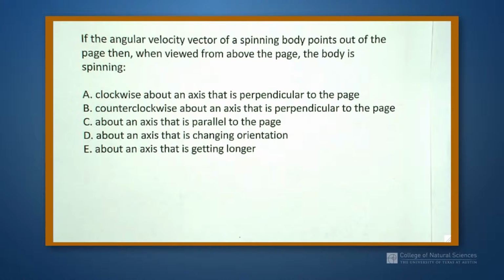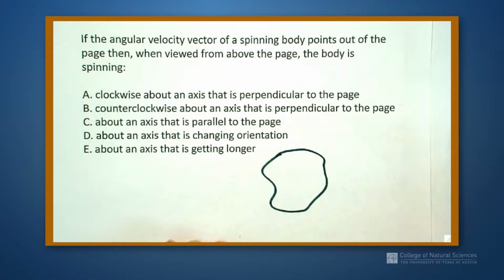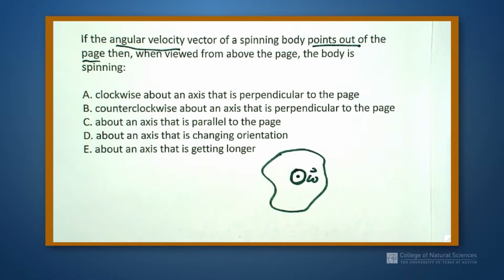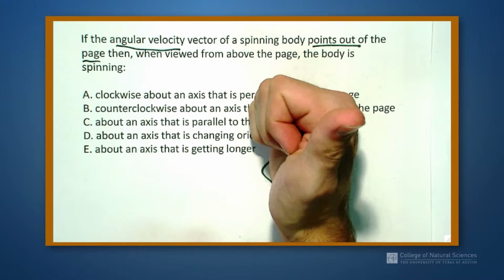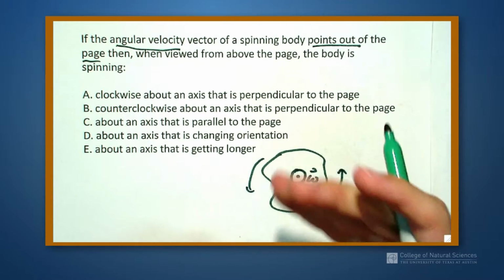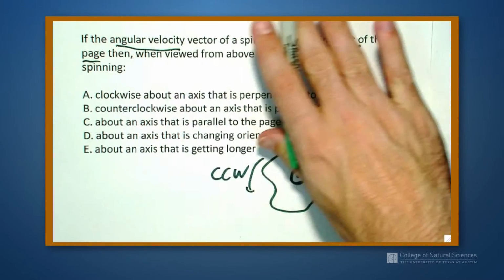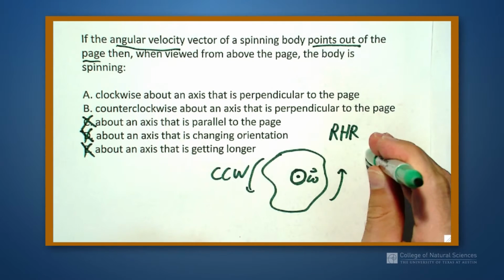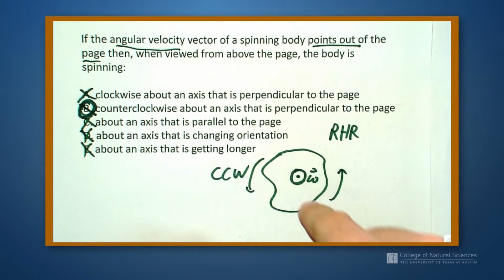Day 19 Vid 5